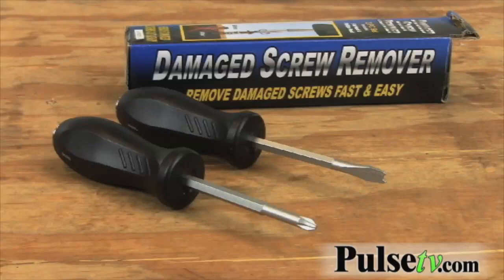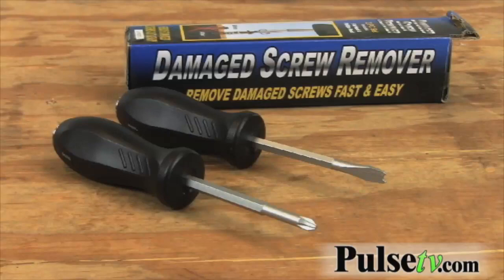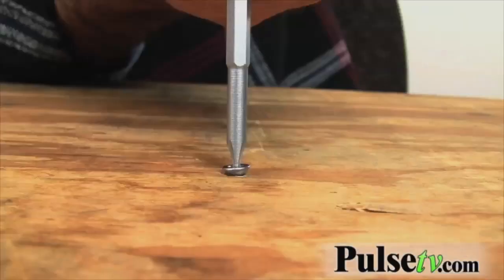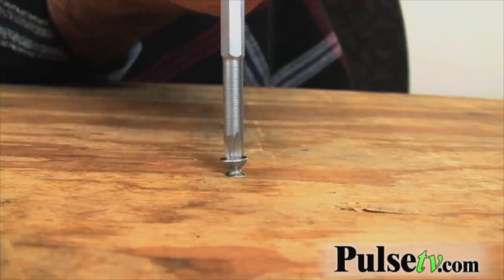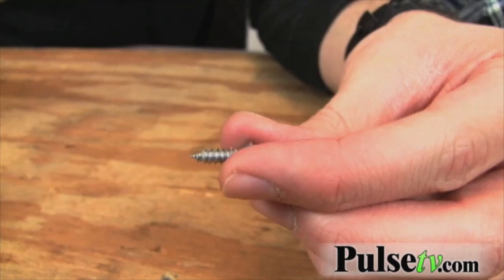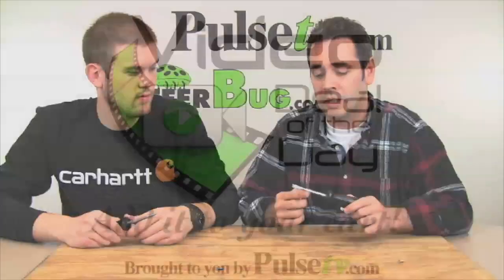Tap n Turn - The Damaged Screw Remover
Everybody knows the frustration of removing stripped screws and bolts. With the Damaged Screw Remover, you can finally get rid of that headache. Turns damaged or rusty screws that normal drivers can't.

The Two-Piece Damaged Screw Remover Set quickly and easily removes stripped and damaged screws. You get both a Phillips & flat-head remover.